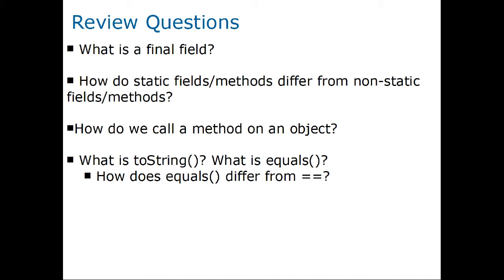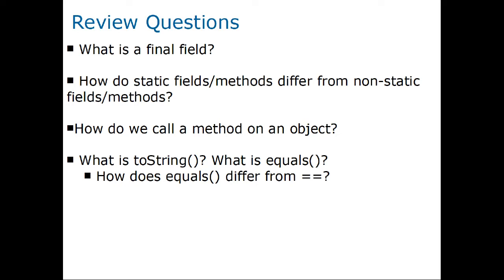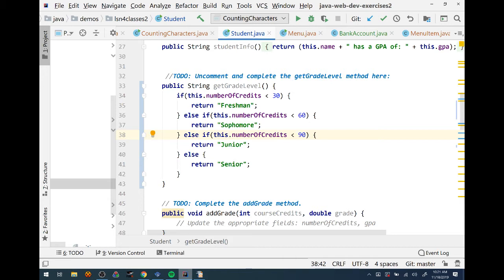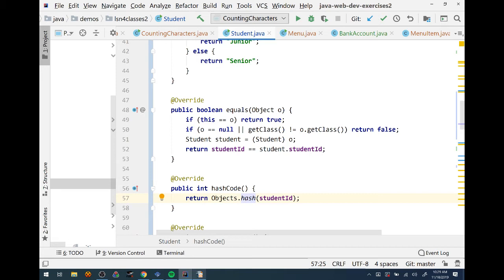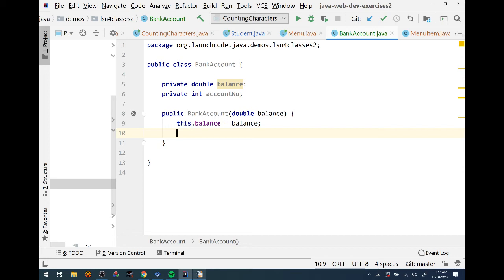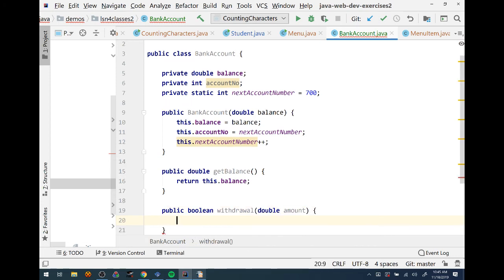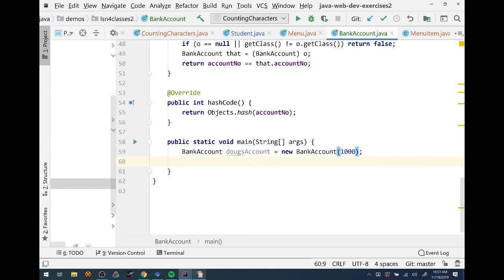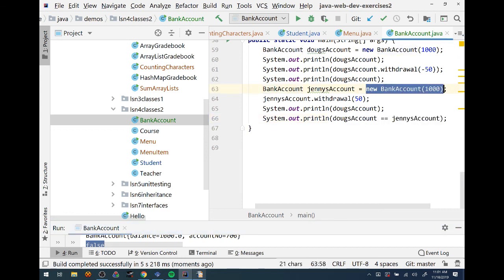LC101 - November 18th, 2019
More objects